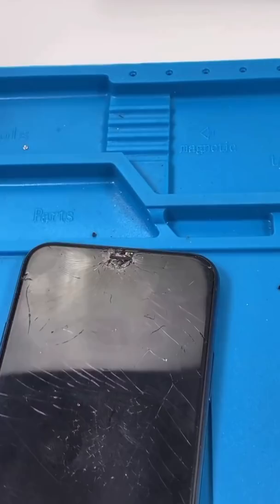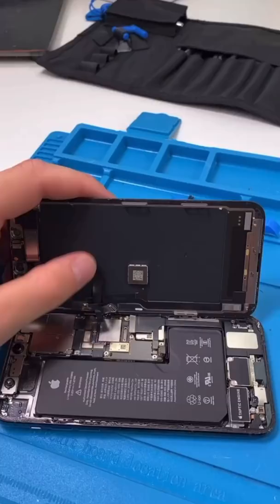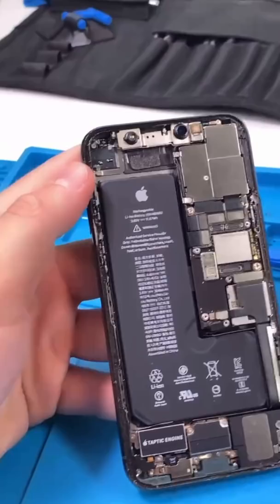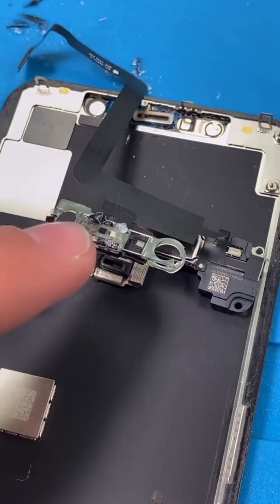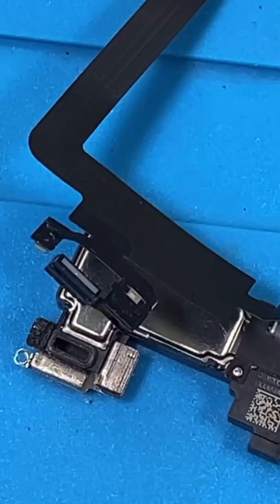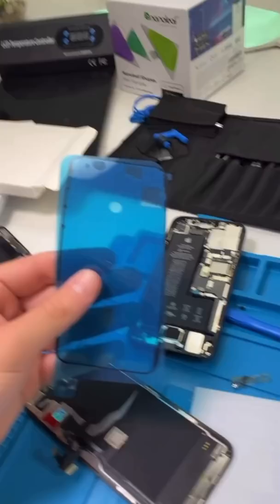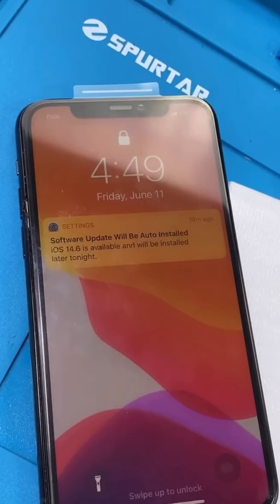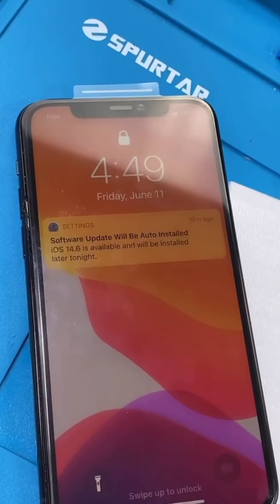Did Apple Remove The Non Genuine Display Warning?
Can someone explain what happened here?